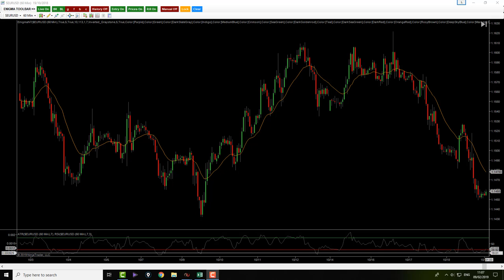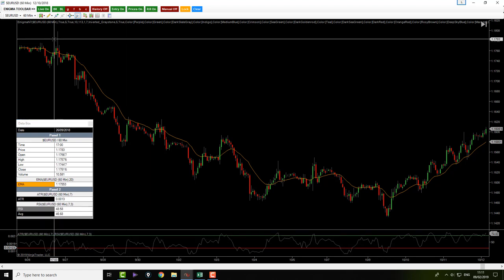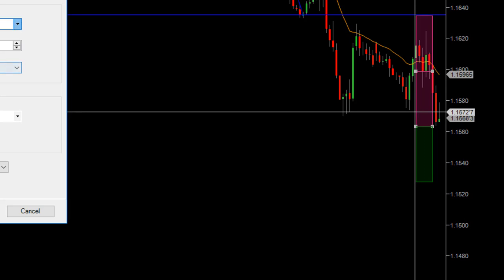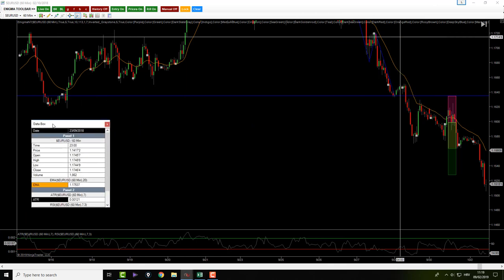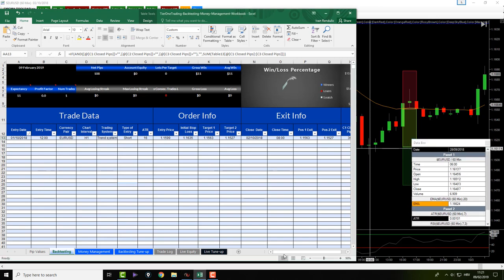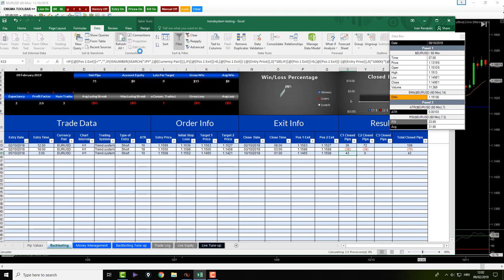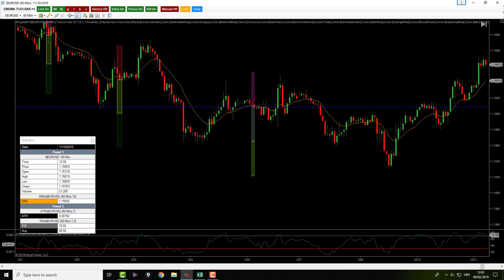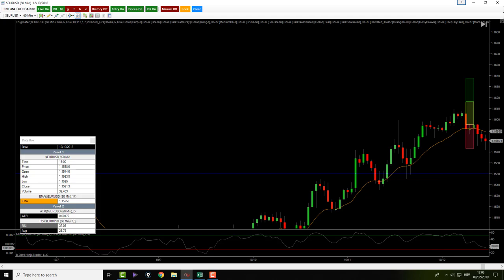How To Create a Forex Trading Strategy ?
In this video I go over exact steps on how to make your own profitable Forex trading strategy. I made up rules that I think might be profitable, explained what they are and started testing them LIVE in front of the camera. The strategy that I came up with, produced around 100 pips in 3-4 trades within just few days of us testing it. We tested it on EUR USD Forex pair and because it produced nice returns and because I think it can do really well, I will actually backtest the full 100 trades or 5 years worth of Forex data on H4 timeframe (at least I think ill do it on H4, I might on H1). As soon as I am done with backtesting full Forex strategy as mentioned above I will definitely update you guys here on this channel.

BTW As promised In the video here are the links to other valuable Forex content and profitable Forex trading strategies on this channel: